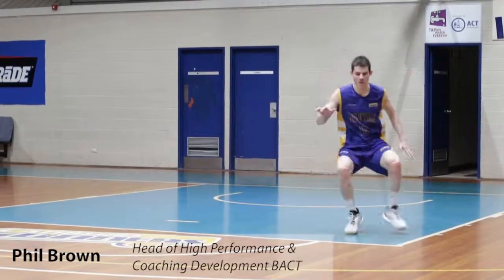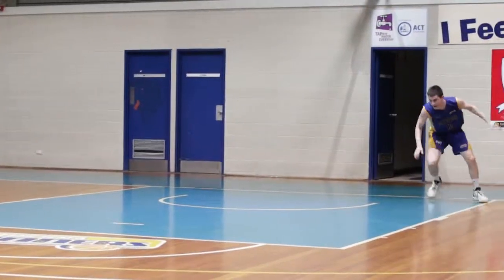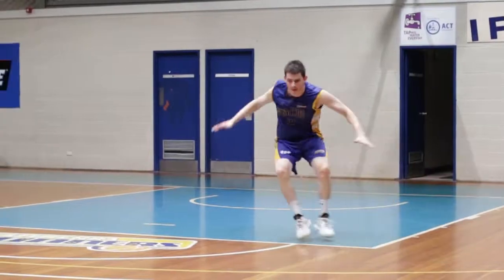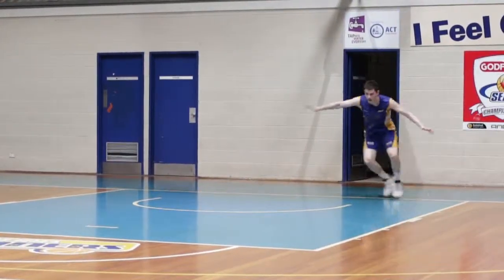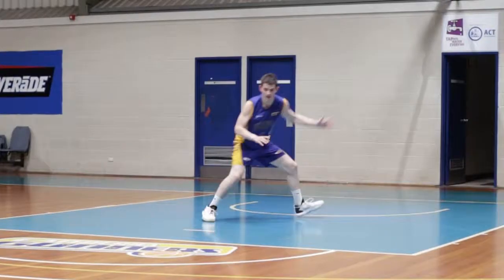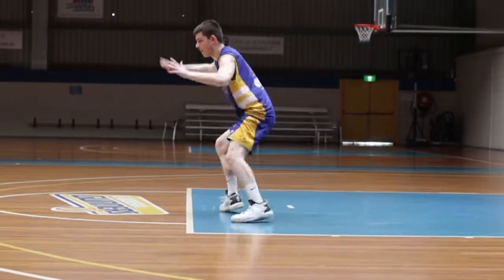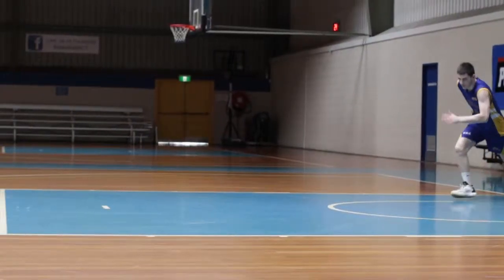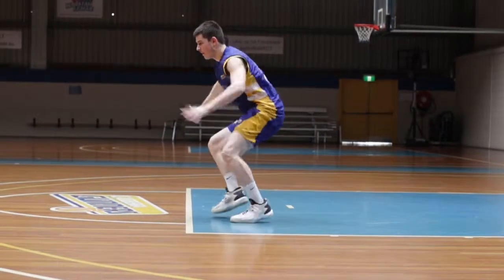Defensive X Outs Drill